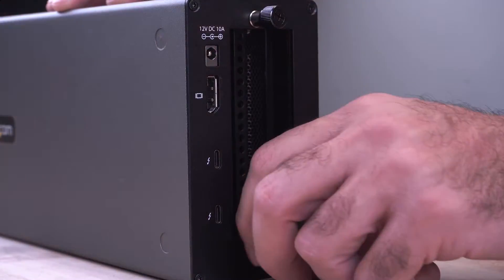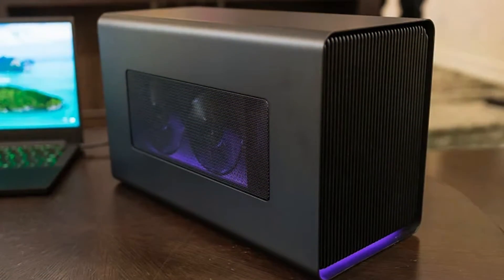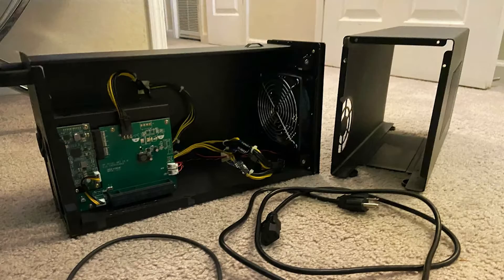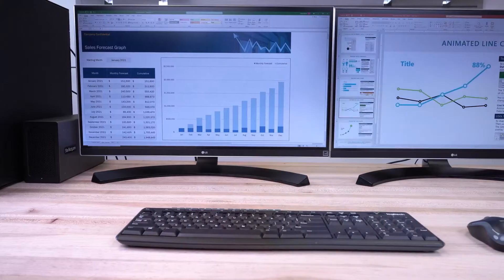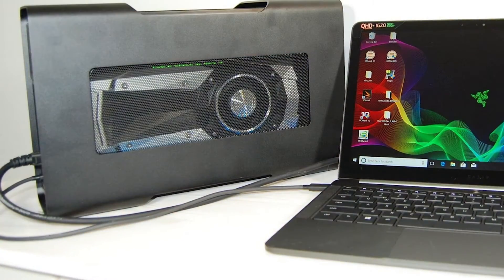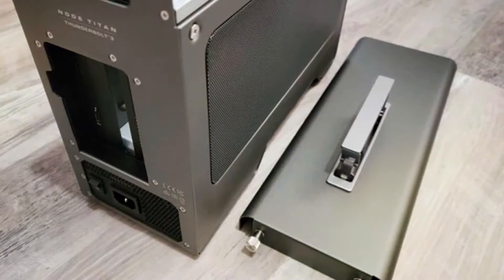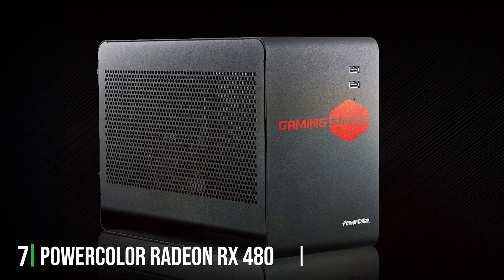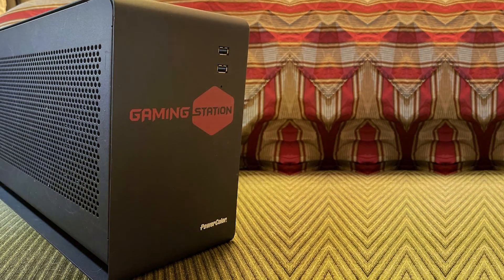7 External GPUs in 2025: Boost Your Laptop's Performance!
Top 7 Best External GPUs in 2025

Links to the Best External GPUs we listed in today's External GPU review video:

1 . Razer CoreX Chroma

2 . Node Thunderbolt3 eGPU

3 . StarTech Thunderbolt3 PCIe Expansion Chassis

4 . Razer Core V2: Thunderbolt 3 External Graphics

5 . Akitio Node Titan eGPU

6 . Sonnet eGPU Breakaway Box 750ex

7 . PowerColor Radeon RX 480 Gaming Station

What are the Best External GPUs in 2025?

In today's video we reviewed the Top 7 Best External GPUs on the market in 2025. We made this list based on our personal opinion and we ranked them in no particular order, after doing our research based on their prices, quality, durability, brand reputation and many more.

After watching this video you will know which are the best budget, top selling and top rated External GPU on the market today.

If you choose from this list you can be sure that you buy one of the best External GPUs available today.

Portions of footage found in this video are not original content produced by the GamersLab team. Portions of stock footage of products were gathered from multiple sources including manufacturers, fellow creators and various other sources.